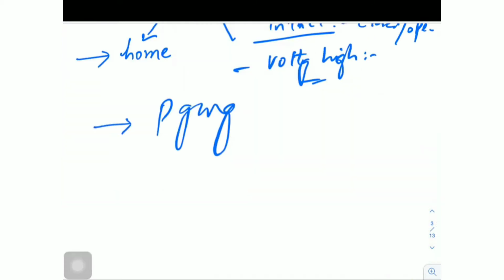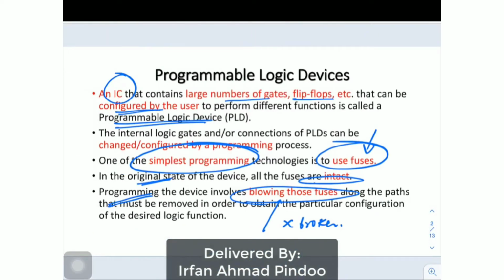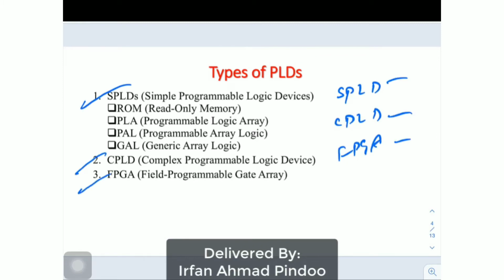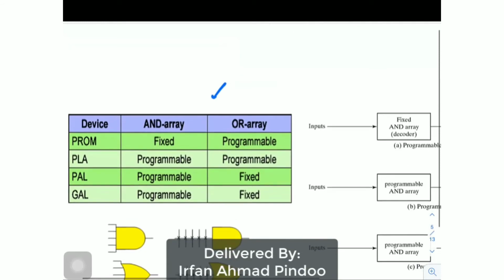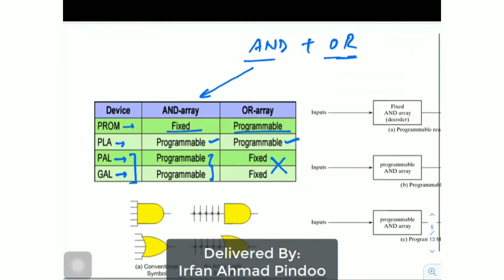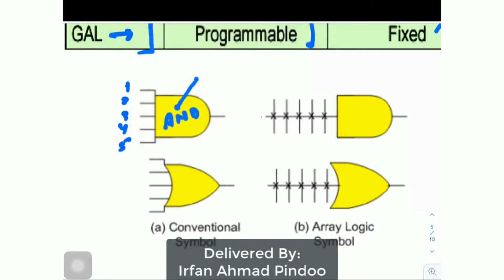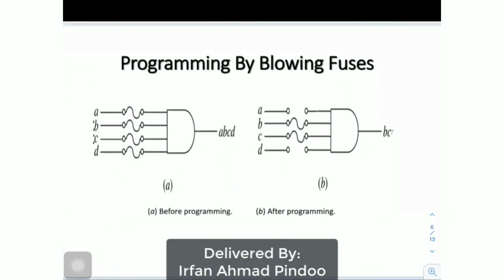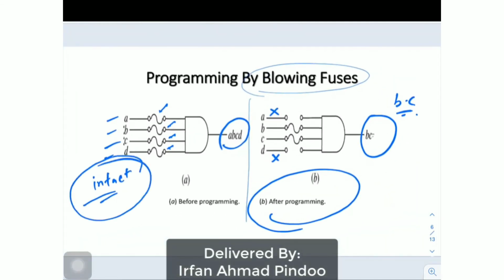PLD - Programmable Logic Devices